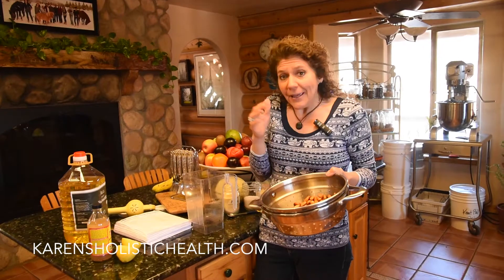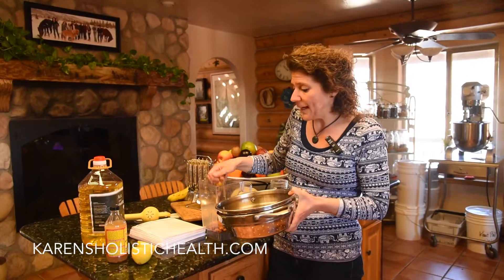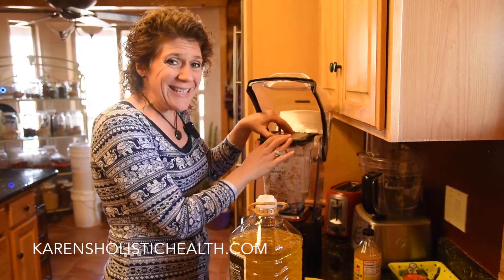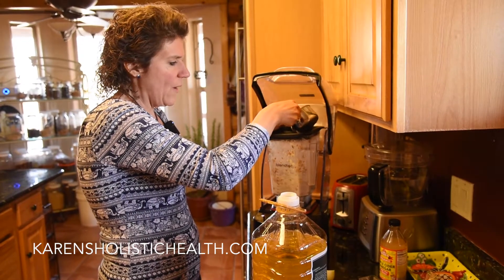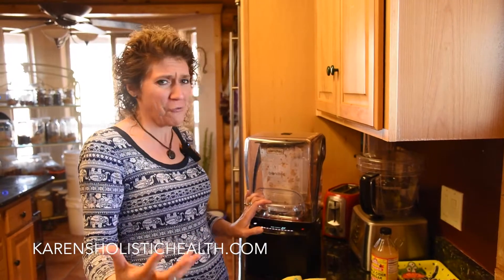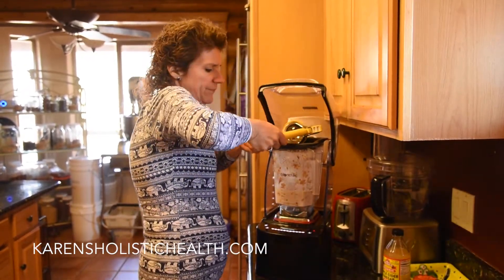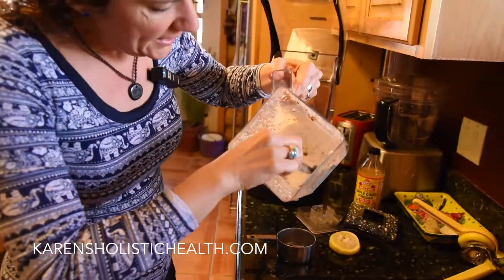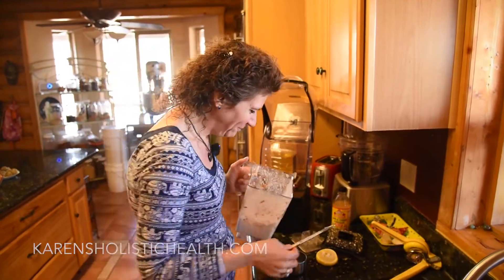What to do with 1 Cup Soaked Almonds! Recipe #2